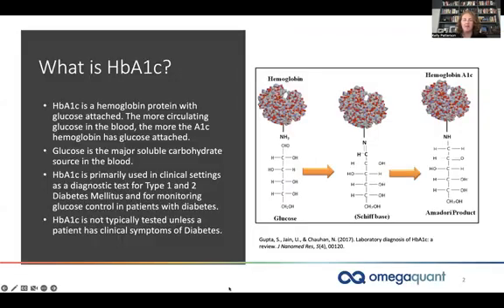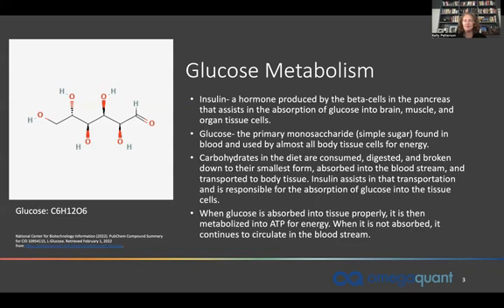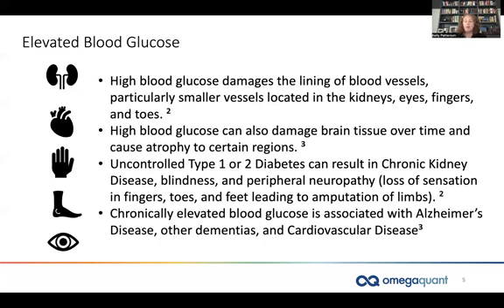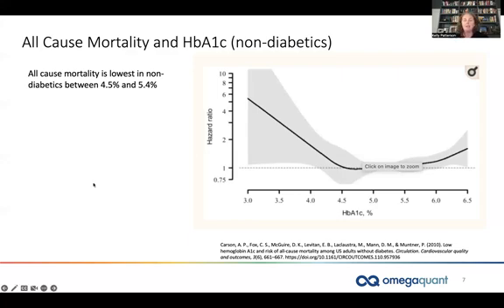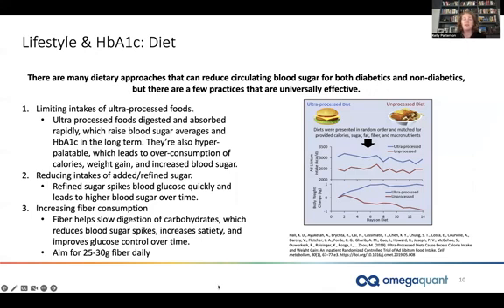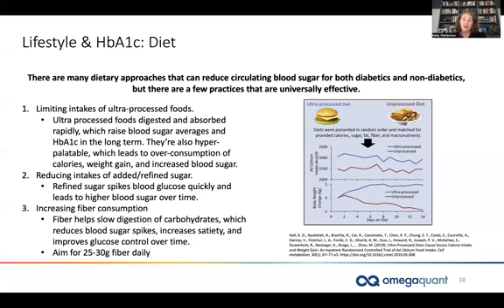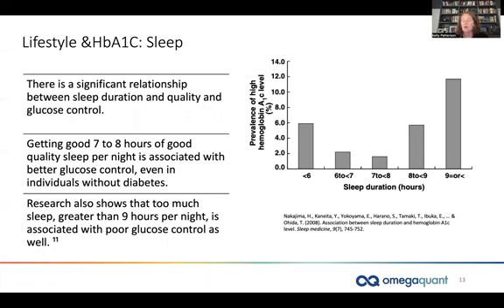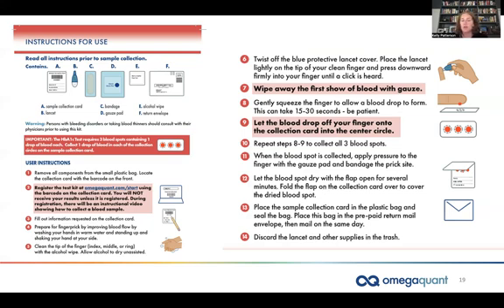OmegaQuant Testing 101 the HbA1c test